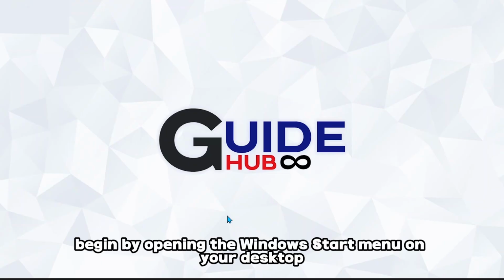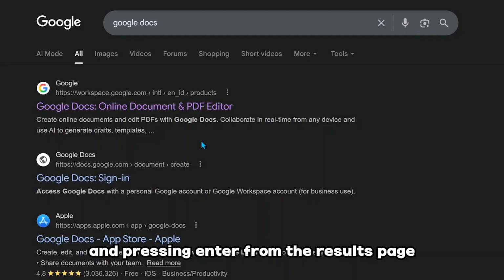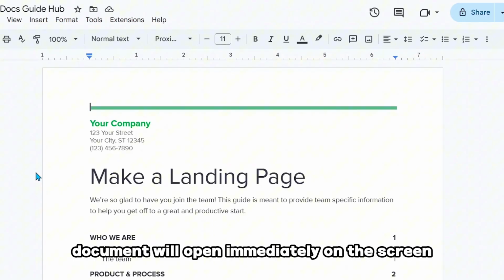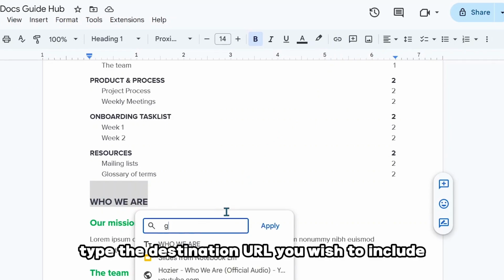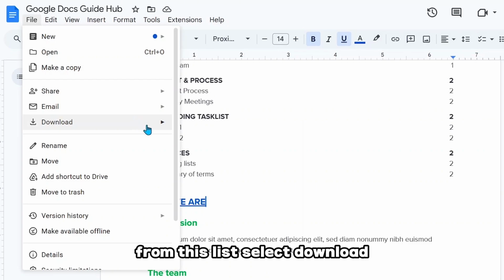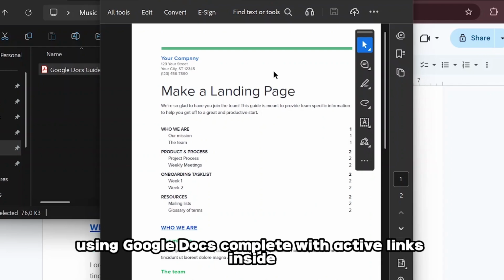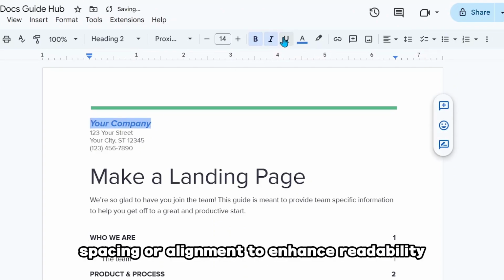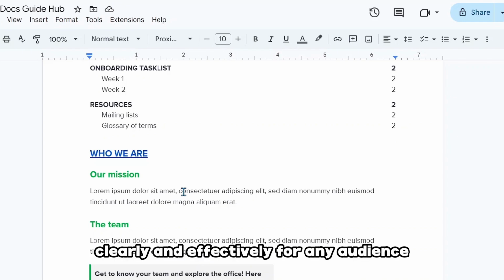How To Make a Landing Page With Google Docs (𝟮𝟬𝟮𝟲) | 100% WORKS | NO Yapping, To The Point & EASY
Without Yapping, Here's How To Make a Landing Page With Google Docs. First opening the Windows Start menu on your desktop. Next, search for Google Chrome in the provided search bar. When the results appear, launch the Google Chrome browser on your computer. Once the browser is open, access Google Docs by typing it into the address bar and pressing Enter. From the results page, click on the official Google Docs website link. After the page loads, log in to your account to reach the Google Docs home feed. From here, you may start a blank document or choose an existing document example. For this demonstration, we will open a project from Recent documents. Your selected document will open immediately on the screen. Before turning your file into a landing page, refine your document's appearance to ensure it looks clean and organized. To add a link to a specific section, highlight the text or sentence you want to use. Then click Insert link, which is represented by a chain icon. A small input field will appear. Type the destination URL you wish to include so users are directed there upon clicking. After entering the link, click Apply to confirm the action. Next, click the File menu at the top of the document. A pop-up menu will appear with several options. From this list, select Download, and an extended menu will appear showing different file formats. Choose PDF Document from the available options to convert your file. Your landing page file will download automatically to your device. Locate the file in your selected save destination and open it to review the final result. You have successfully created a landing page using Google Docs, complete with active links inside that allow easy navigation for readers. Take a moment to scroll through the document and check that all links function correctly when clicked. If needed, return to the document editor and make adjustments to improve clarity and flow. You can also update text formatting, spacing, or alignment to enhance readability. Once satisfied, repeat the download process to generate an updated PDF version. This ensures your landing page remains professional and ready to share with others online or offline as needed. This simple method helps you present information clearly and effectively for any audience. Congratulation, In this video you just learn and know everything about How To Make a Landing Page With Google Docs, so this video is really perfect for people who are interested and looking for a topic related to : how to make landing page in google docs, how to make landing page google docs, how to make google docs landing page, how to make a landing page in google docs, how to make a landing page on google docs, make landing page in google docs, how to make landing page with google docs, make landing page google docs, how to make a landing page google docs, google docs how to make landing page, how to make landing page on google docs, how to make landing page using google docs

Certified Guides